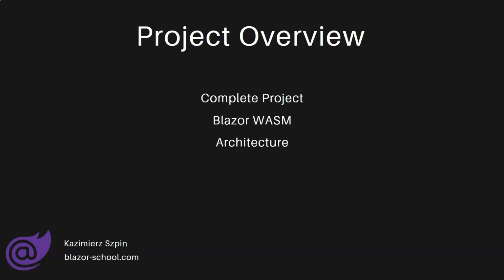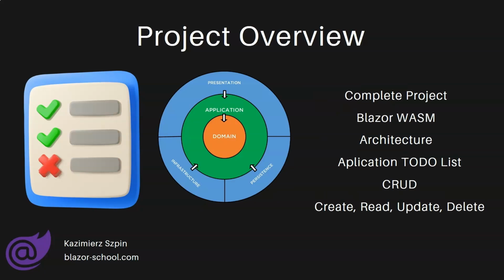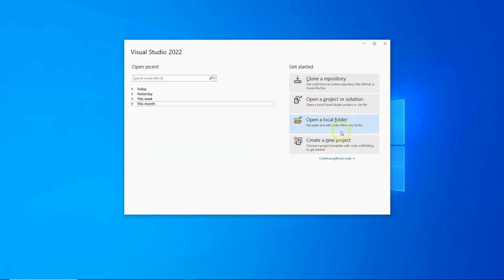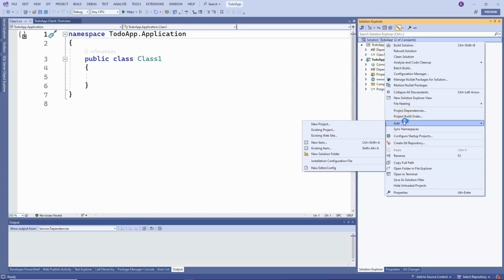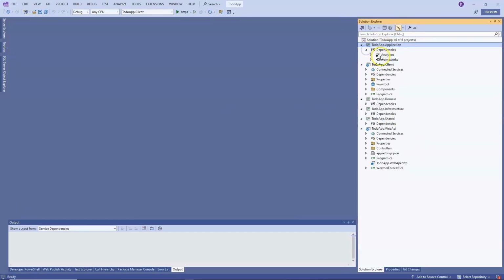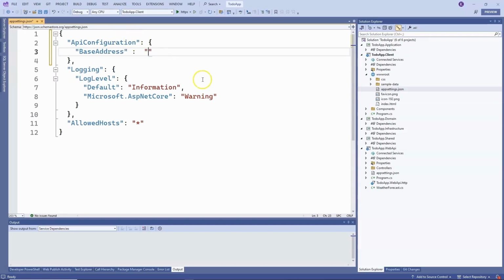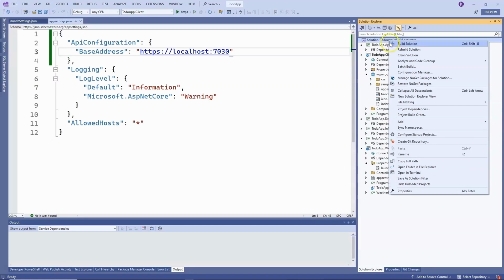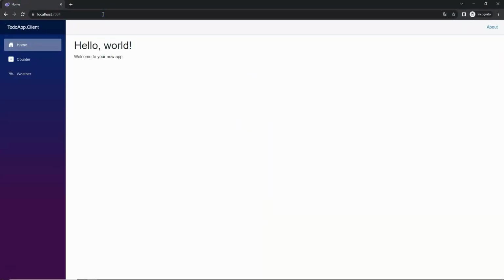Build a Complete Project in Blazor: Introduction to the Series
Welcome to the ultimate Blazor project series! In this introductory video, discover what we'll be building together and how Blazor can transform your web development process. Let’s create a complete, production-ready application step by step!